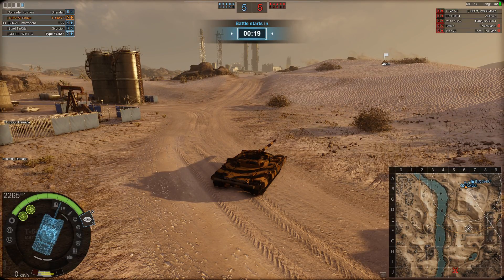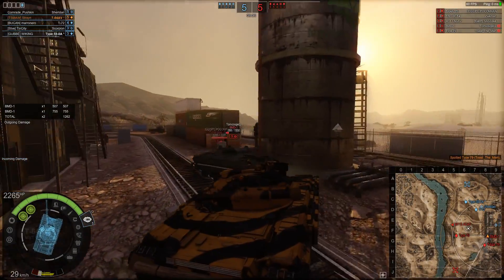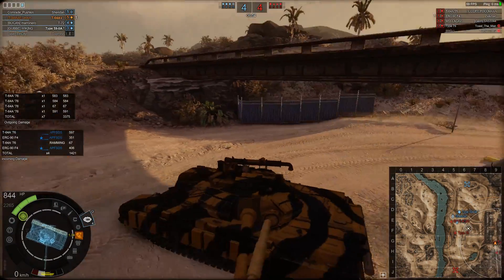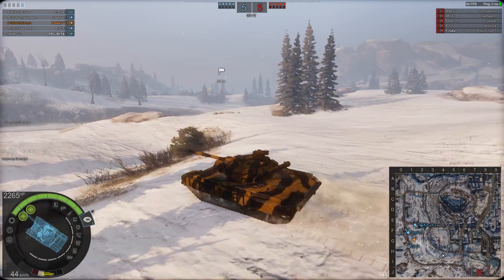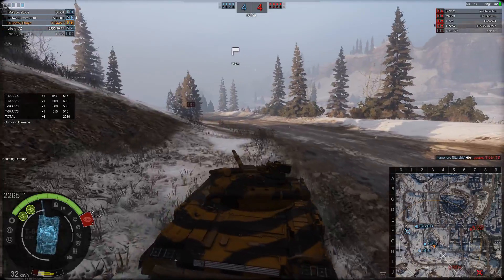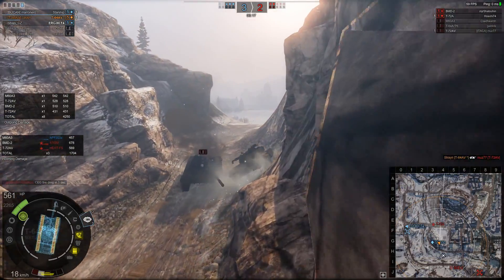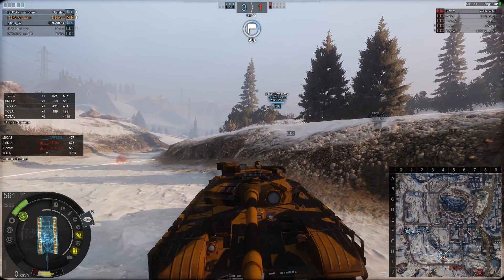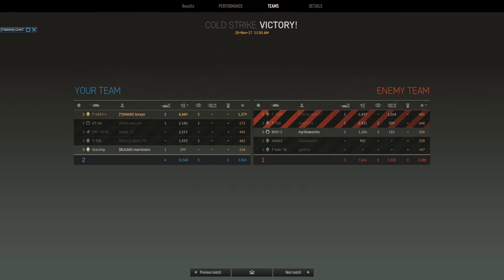Armored Warfare (0.22) - T-64AV Hunter PVP Gameplay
Today I have two replays from the recently released 0.22 update "Art of War" where I am play the fantastic T-64AV Hunter.

Also make sure you comment and tell me what you think about the 0.22 update and the steam release of the game. I will pick one comment at random and that person will win a RDF "Claw" Tier 6 Premium Light tank!